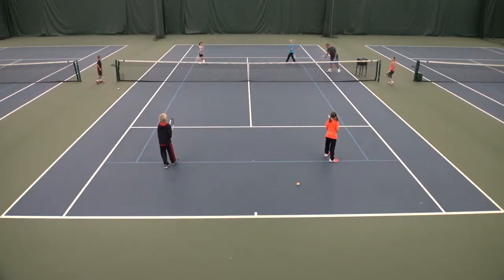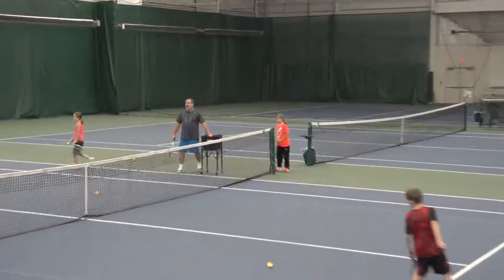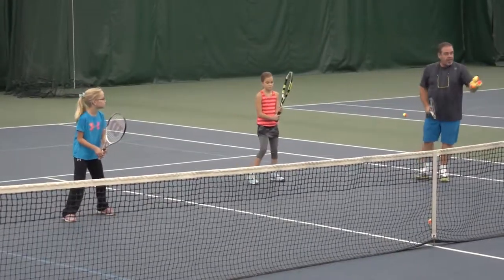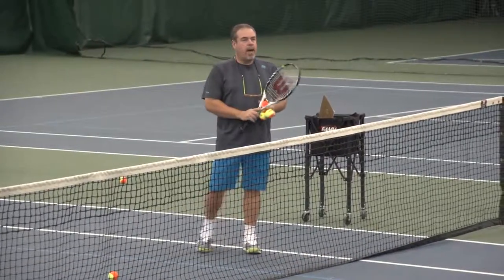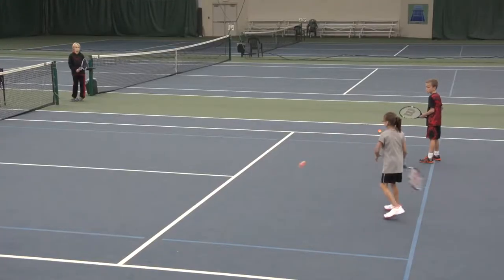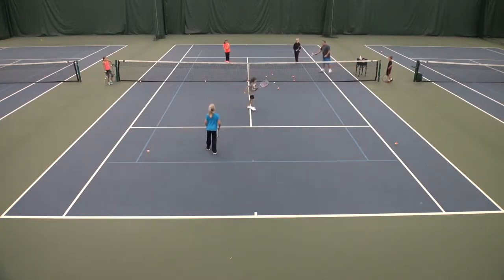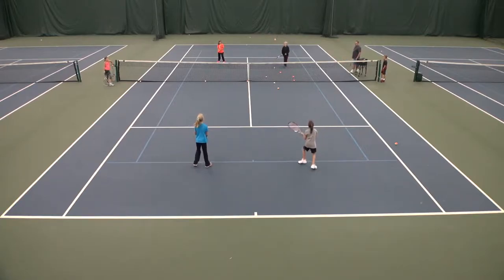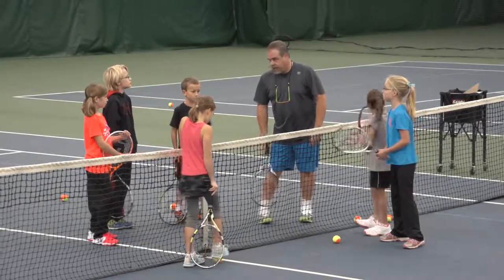Capture the Net